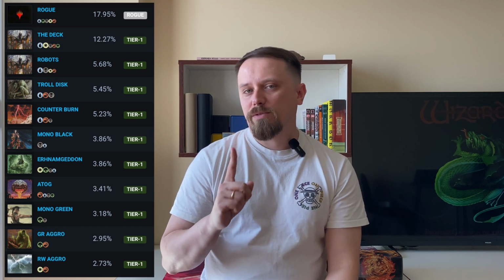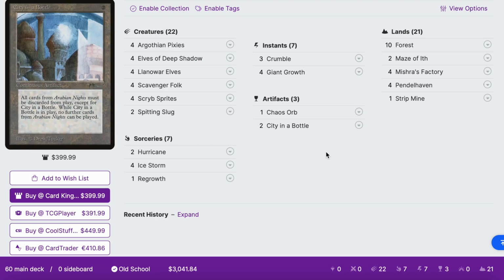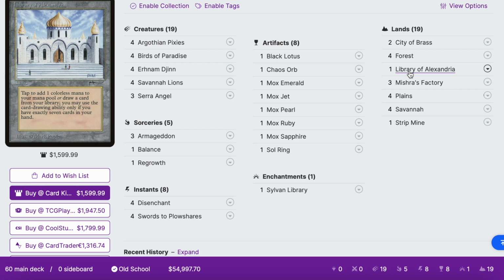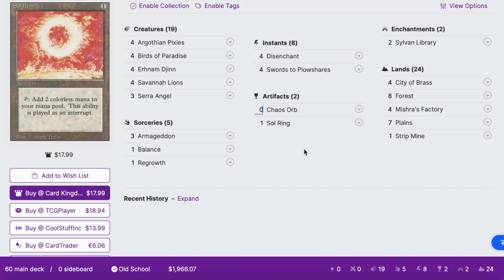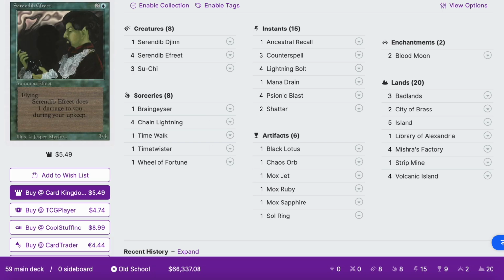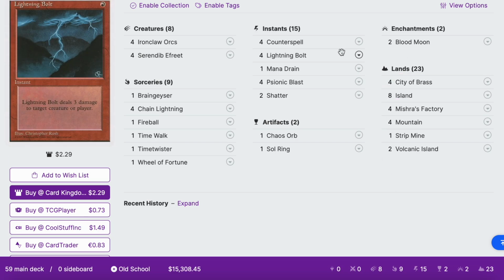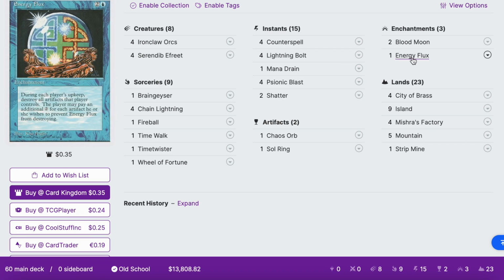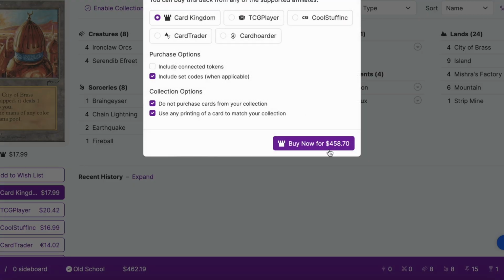Old School MtG: Budget deckbuilding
In this video I'll show you how to "rebuild" popular some 93/94 decks into budget variants.

00:00 - Intro
04:32 - Green Aggro
09:05 - Erhnamgeddon
13:30 - Counterburn